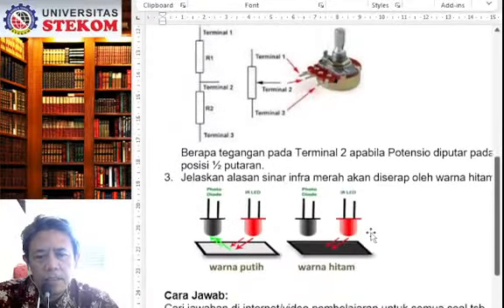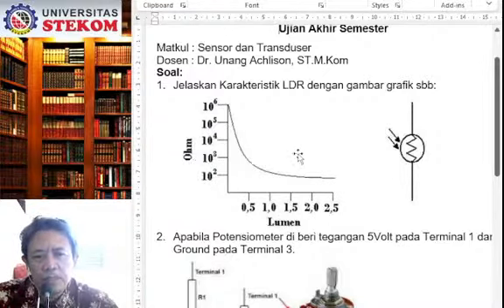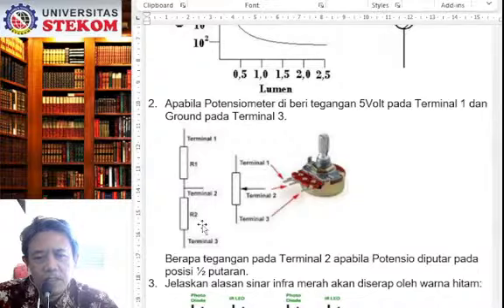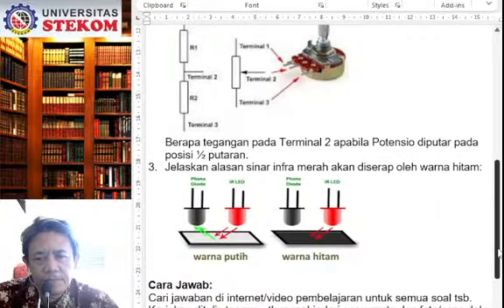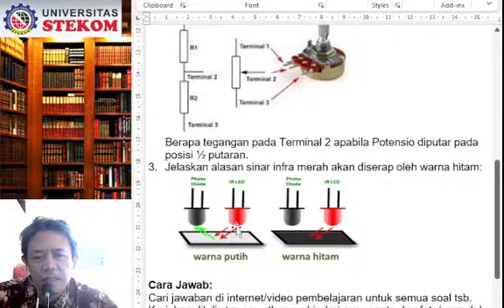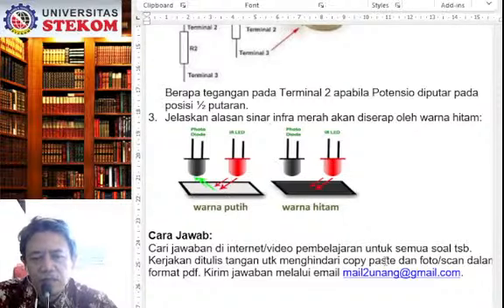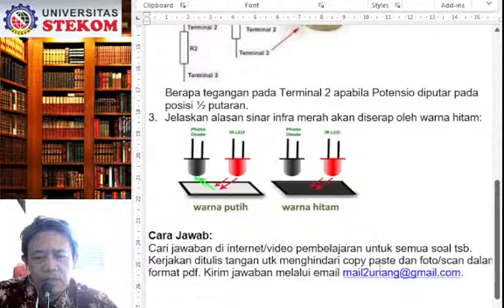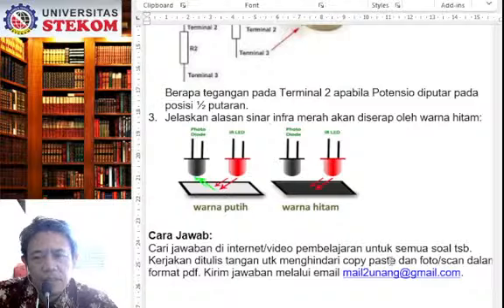Ujian Akhir Semester - TE.D3.22.0 Sensor dan Transduser Minggu 16 -Kuliah online Universitas STEKOM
Sensor dan Transduser
16
TE.D3.22.0,605,SLW,UNR,SWN,AMB
Ujian Akhir Semester
Video ini dibuat untuk keperluan perkuliahan online di Universitas Sains dan Teknologi Komputer (Universitas STEKOM)
Kerjasama/Penerimaan Mahasiswa Baru,
WA 24 Jam : 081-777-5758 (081 jujuju maju mapan)